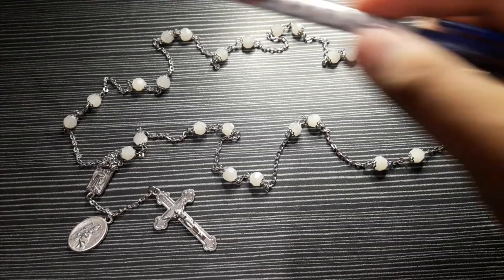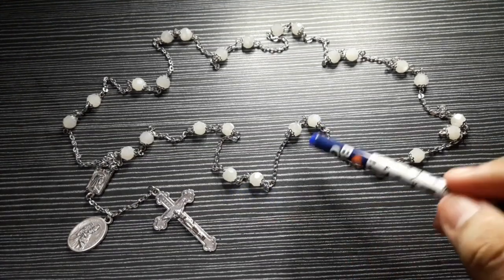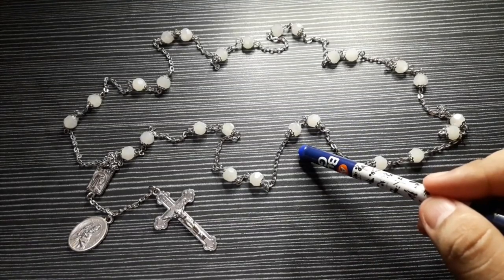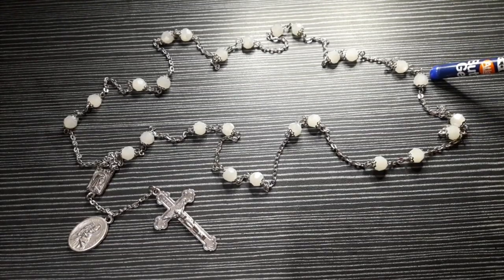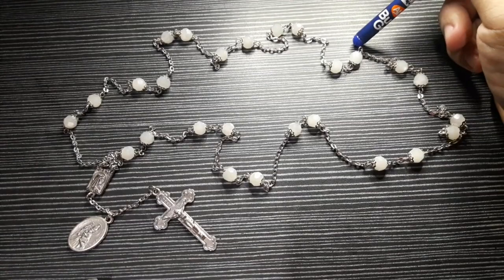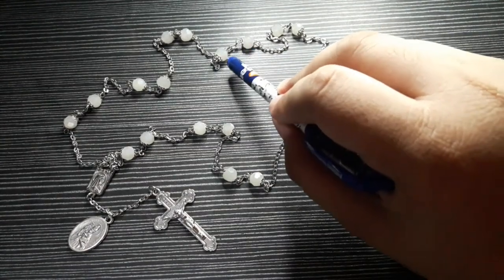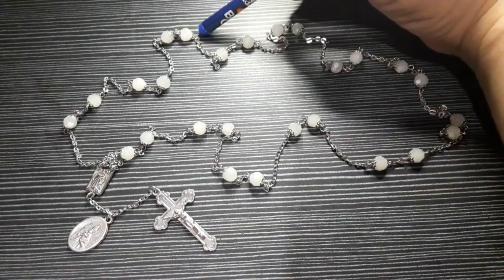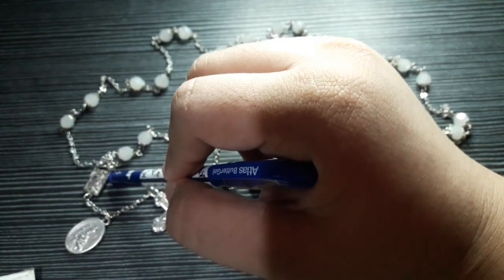Vlog #1 The Coronilla of Our Lady of Consolation and Cincture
Thank you so much for your response to my introductory vlog. Here is the actual first vlog dedicated to Our Lady of Consolation and Cincture.